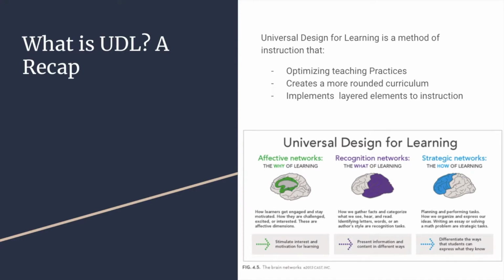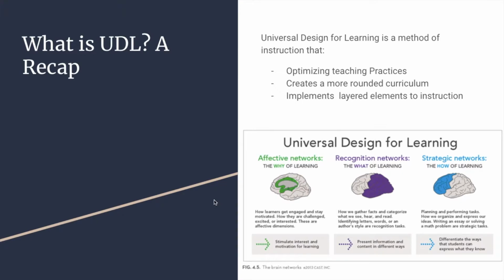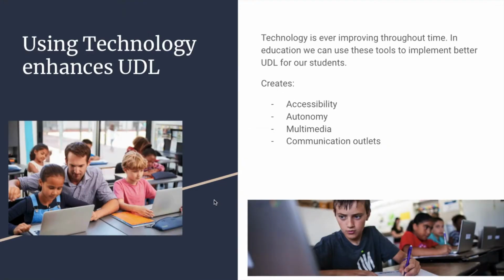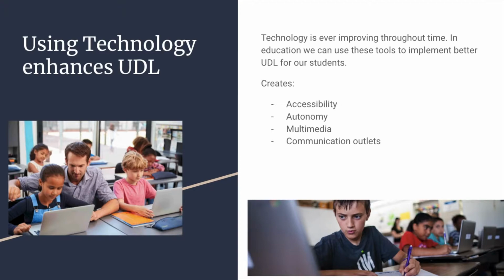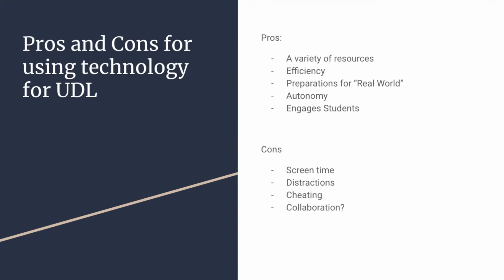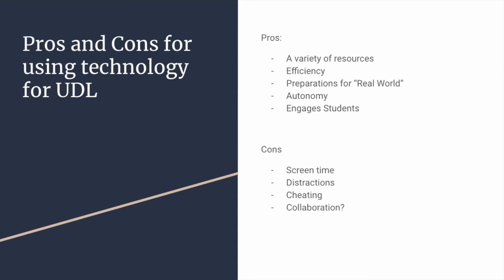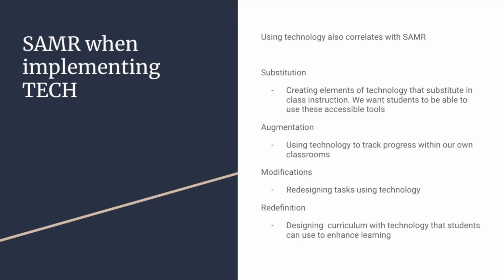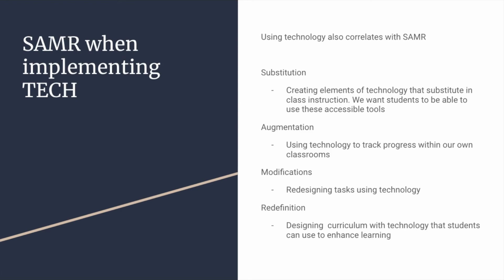Using Technology to Enhance UDL